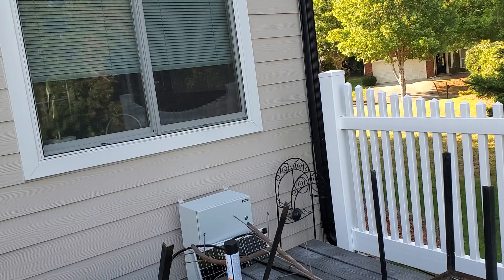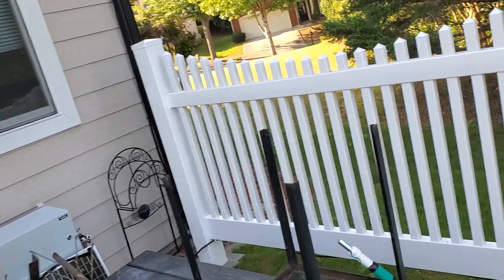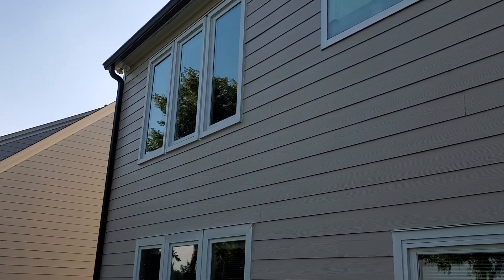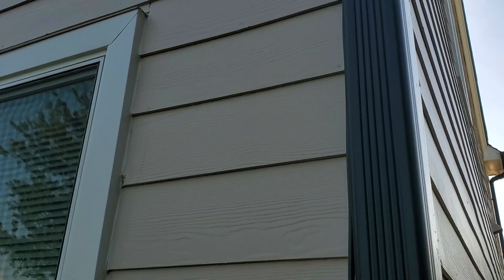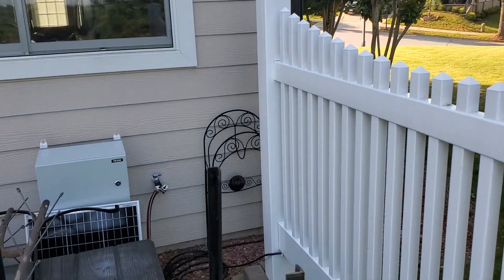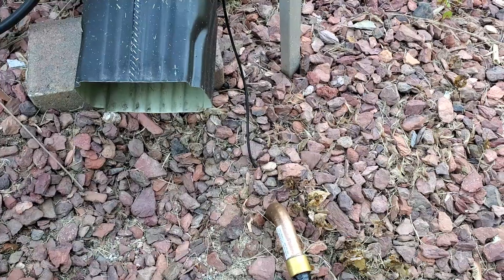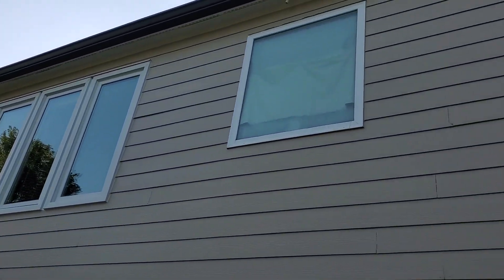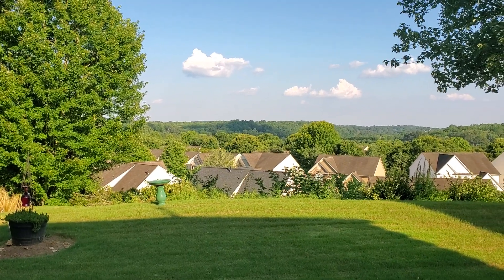The Gutter Antenna - Is it possible?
Can you use your gutter as an antenna? That's what we will find out.